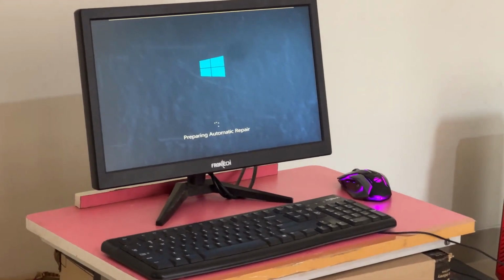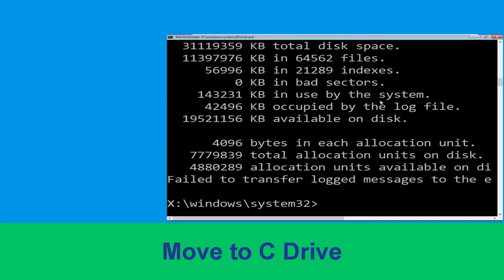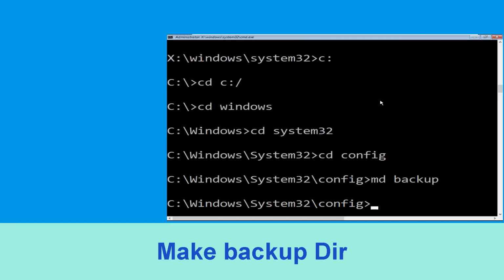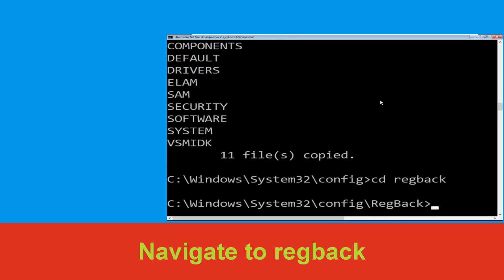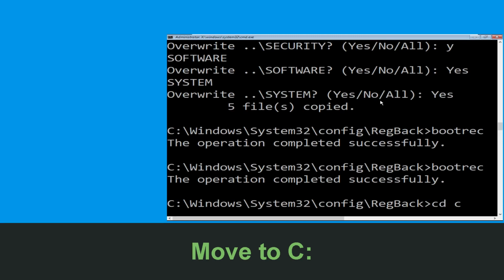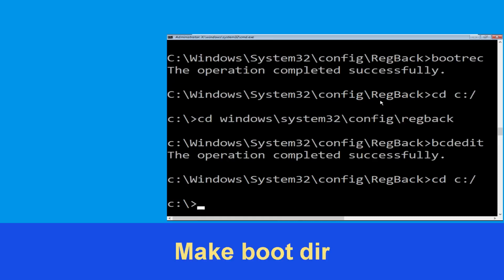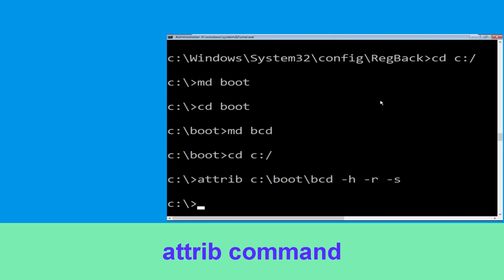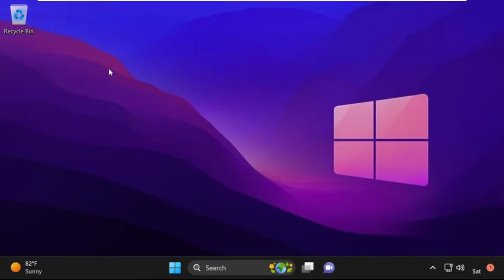REGISTRY FILTER DRIVER EXCEPTION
• IRQL_NOT_LESS_OR_EQUAL Error
• BAD_POOL_CALLER Error